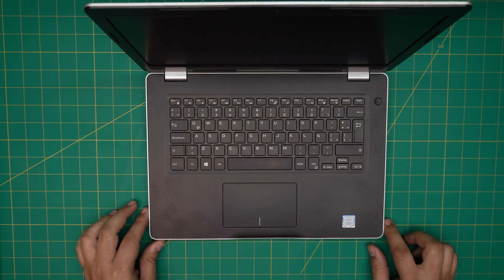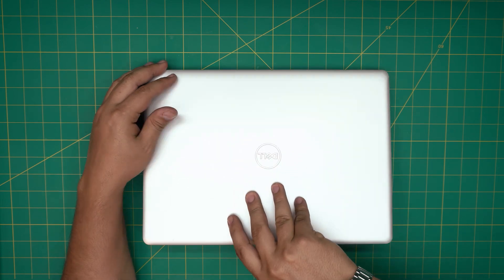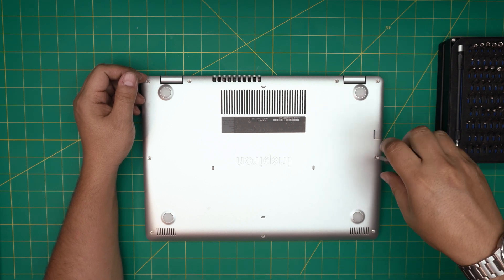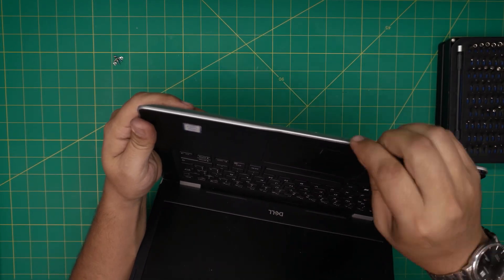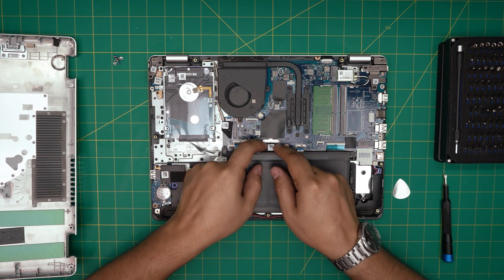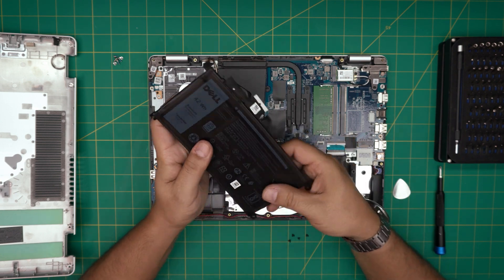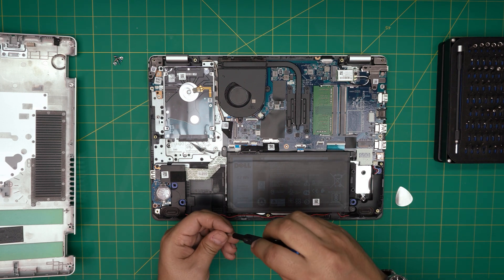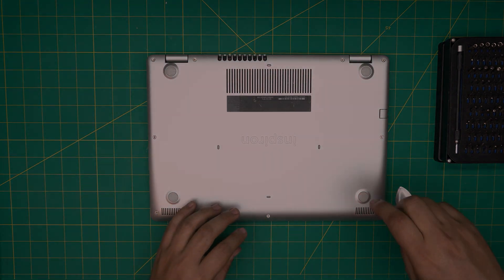How to Replace Battery on Dell Inspiron 3481 REG P89G - Step-by-Step Guid🔋💻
In this video i will show you how to remove or replace the battery for Dell Inspiron 3481 REG P89G💻 laptop STEP By STEP.
🔵 Battery ( wdx0r)
🔵 Battery ( wdx0r)
👉 Tools used:

› Bitcoin: 1Gc6ekScTjvcnSHoFGvu7nbBo3cyYzfsAL
› Ether (ETH): 0x9dd9F855DAE0586980Ef7786E53e4E275BdC6985
› Litecoin (LTC): LTFQ14vaan4Fc3QqW3cn4NnWV7cvgrXWhk
› Bitcoin cash (BCH): qp4mecuy2q2rqvctdpuv5m0m05y6r8g64c3a48gf78
› TrueUSD (TUSD): 0x9dd9F855DAE0586980Ef7786E53e4E275BdC6985
› XRP (ripple) : rNBVHSfb3iZXYaWm491zVBzYfaxnNnAoCs
› Doge coin: DGspV9CkUqYJUb4ygNVz4aekmgmq5i12Pe